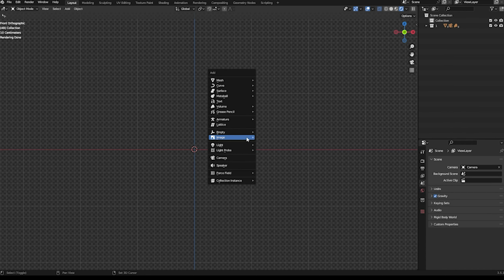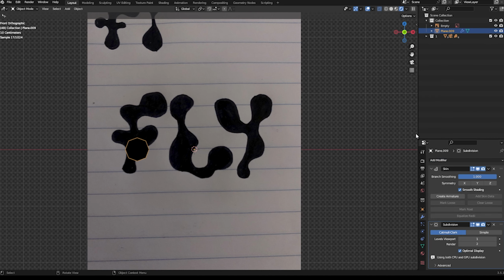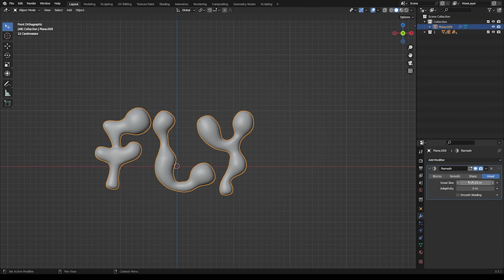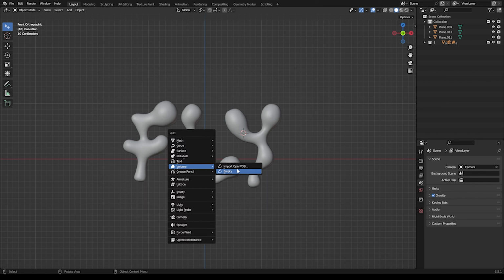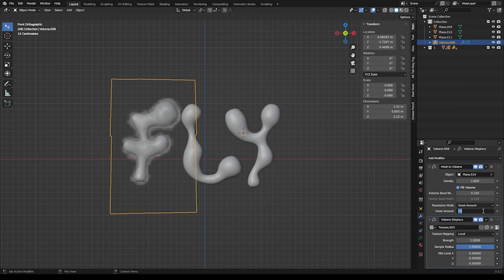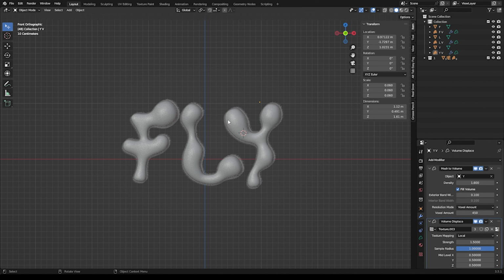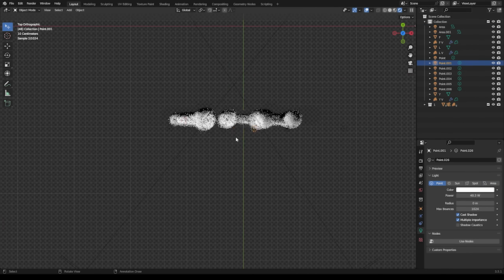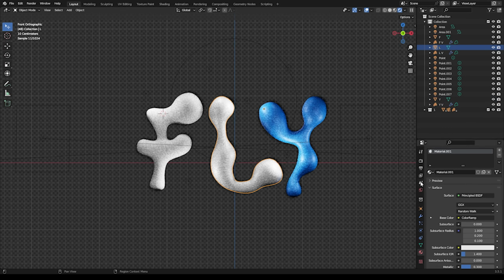TEXT + VOLUMES in blender 3d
In this video Im going over how I create text typography inside blender. Im also showing a great way to utilize volumes with text typography!

If you have any questions or want to work with me you can talk to me on instagram